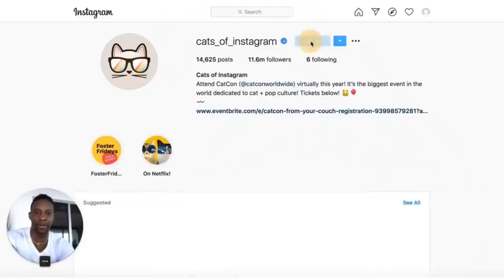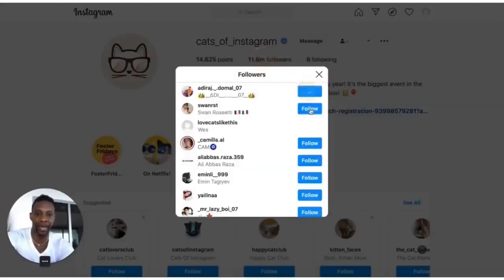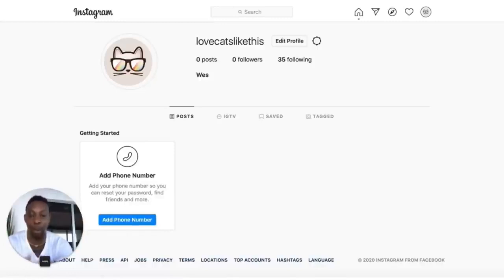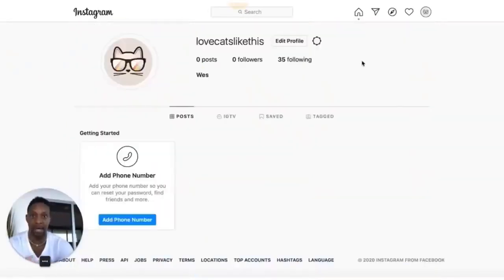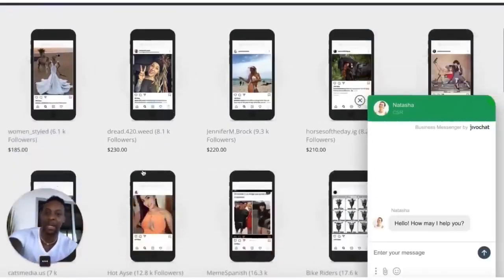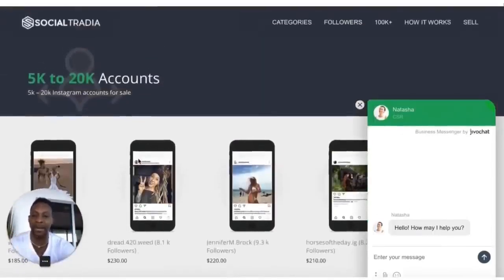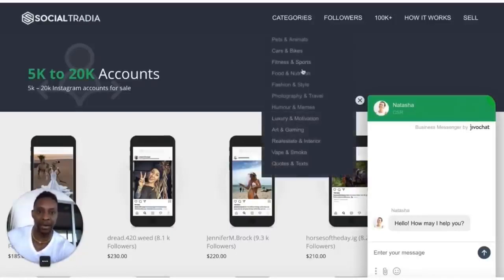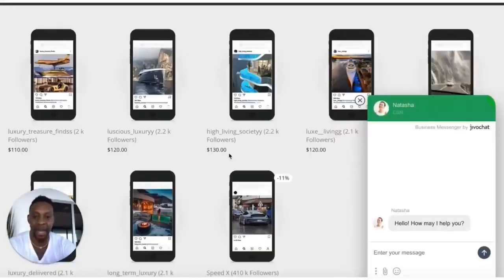$700+ Using An App For FREE! NO INVESTMENT | Make Money Online in 2021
Earn $700+ Using An App For FREE! (NO INVESTMENT) Make Money Online | Make Money Online in 2021
How to Turn Your Spare Time Into a Profitable Online Business During the Current Pandemic.

 make money online 2021 earn money investor how to make money online work from home jobs